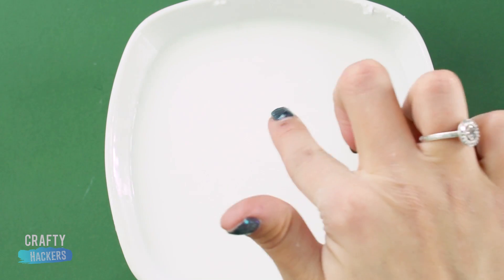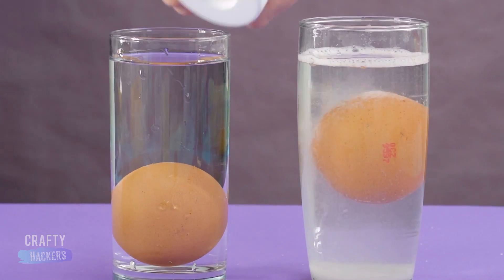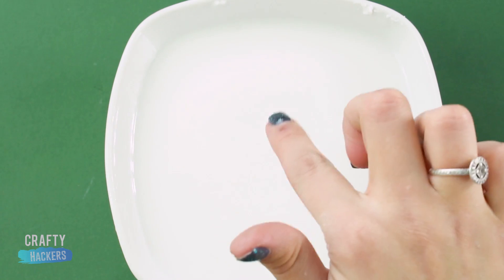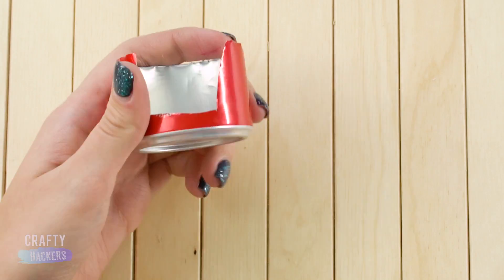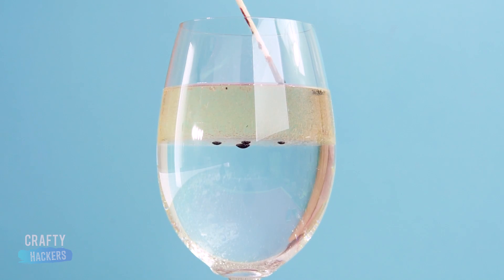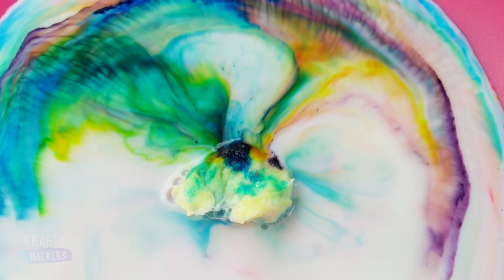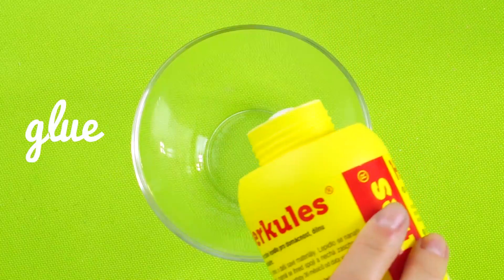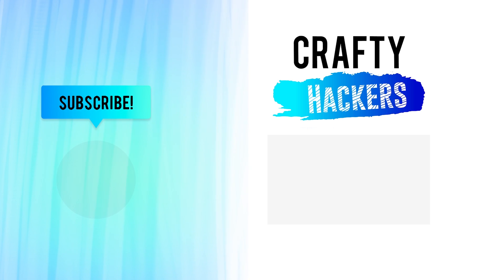15 Simple, Yet Mind blowing Science Experiments For Kids And Adults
15 Super Cool Science Tricks You Can Do At Home.

For this first experiment, we filled a large plastic bag with water and sealed it at the top. Then, we discovered that if you poke pencils through both sides of the bag, no water leaks out. Pretty cool, right?

Here’s another interesting trick. If you put a piece of mesh fabric over the top of a water bottle and turn it upside down, the water won’t drip out. But you can push toothpicks through the holes in the mesh and watch them float up in the water. But be careful. If you tip the bottle at an angle, the water will come pouring out. You have to flip it quickly and keep it straight.

Ok, check this out. If you fill one balloon with water and one balloon with air and hold the air-filled balloon over a flame, it will pop. But if you hold the water-filled balloon over the flame, it won’t pop. It’s like the water protects it from the heat.

Next, we put a couple spoonfuls of baking soda into a glass of water. Then we put a raw egg in another glass full of water. And we put an egg in the baking soda glass. Both eggs sink, right? Well, if you add a few pinches of salt to the baking soda glass, the egg will float up to the top. Give it a try!

In this next experiment, we filled a glass with warm milk. Then we added about four teaspoons of vinegar. The vinegar makes the milk curdle. You can actually strain all the water from the milk and turn it into a ball. Can you believe this used to be a glass of milk?

 Now we’re gonna make something really cool. Pour a few spoonfuls of cornstarch into a bowl. Pour in some water, and stir until it looks like this milky substance Here’s the cool part. This liquid actually changes consistency. If you poke it hard or hit it, the consistency is firm, and the object will bounce back. But if you slowly put your finger or an object in the liquid, it will sink in. You can put some food coloring on the end of a straw and stir it in to make this trippy design. Then experiment with sticking different items into the substance.

If you’re ever lost in the woods, this trick will come in handy. But a slice from a wine cork, then rub a needle on a magnet. Float the needle on top of the cork and you’ll have an instant compass. The needle can actually pick up the magnetic pull of the earth! Pretty cool, right?

Set aside two coke cans for this next experiment. You’re gonna cut one can about a third of the way up. Cut a “U” shape out of the side. In the other coke can, cut a rectangle shaped hole out of the side. Use the can bottom as a candle holder. Here’s the fun part. Put some popcorn kernels into the other can, and set it on top of the candle. Then put a bowl in front and watch the kernel pop out of the can and into the bowl. Instant popcorn machine!

This is a magic trick you can show your friends. Put a piece of tape onto a balloon. Then show your friends how you can push a pin through it without popping it. Push a pin through another balloon without tape and it will pop. But the magic balloon stays intact.

Let’s get fancy. Pour some apple juice into a wine glass. Add some vegetable oil, some salt, and a few drops of food coloring. As the food coloring drips down through the oil at the top, it makes this trippy design. You can do this with water and oil, too. Looks like a lava lamp, right? You can experiment with more than one color.

Ready for another one? Put a piece of clear tape down on your surface. Carefully add a large drop of water on the tape and put a drop of glue next to it. Add one drop of ink to the water, and one drop of ink to the glue. See the cool effect the ink has on the glue? Seriously, we could stare at this all day.

Ok, next! Pour some milk into a plate and add dots of food coloring around the edge. Add a second, different colored circle of dots inside the first one. And add another circle inside that one. And add a few dots all around of a fourth color. Now add a small sponge with dish soap on it to the center and watch the colors come alive. Put food coloring on the sponge and watch it stream out into the milk. This is super fun to do. Give it a try and tell us what you thought!

You can create a really cool effect with a DVD, a clear glass bottle and some light. Just reflect the light from the DVD through the bottle and you’ll get this prism effect on the other side. Try reflecting the light onto different surfaces and see what you like best. This makes a really cool filter for pictures too.